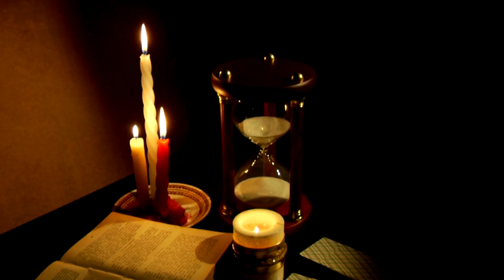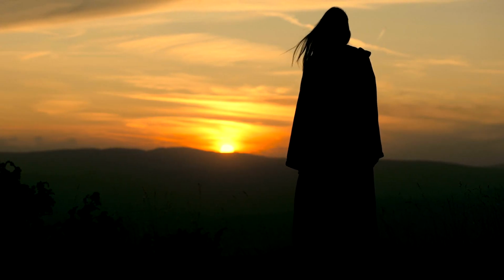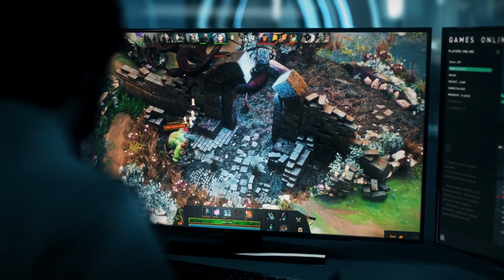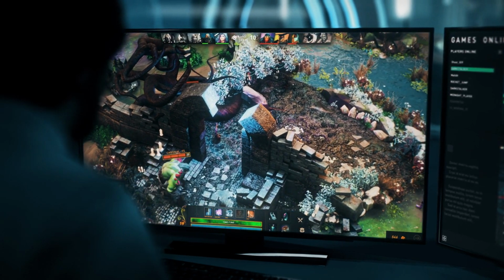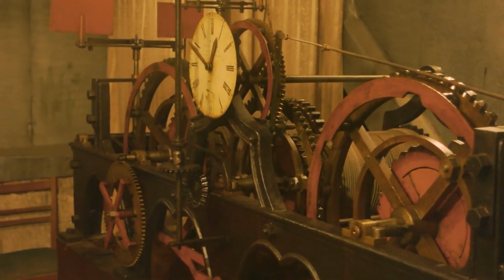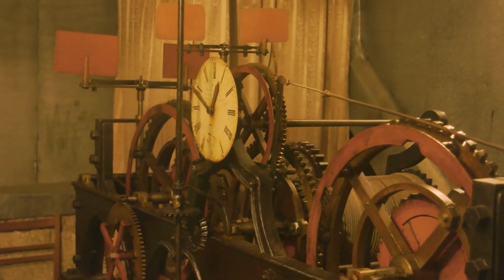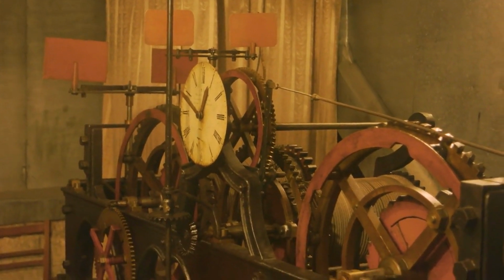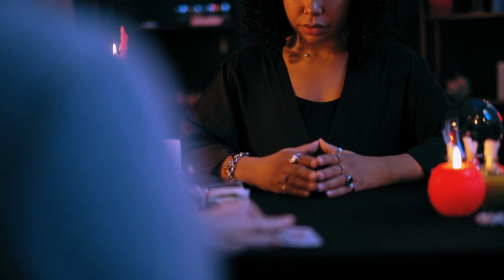6 World-Building Errors to Avoid for More Believable Settings